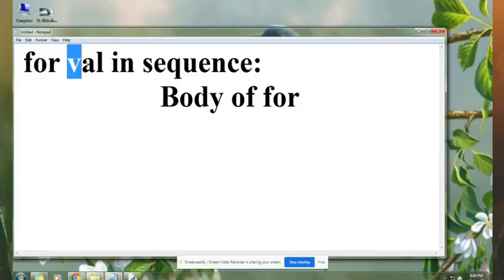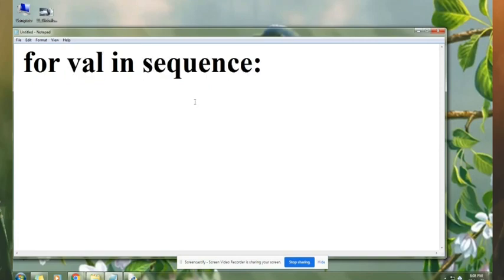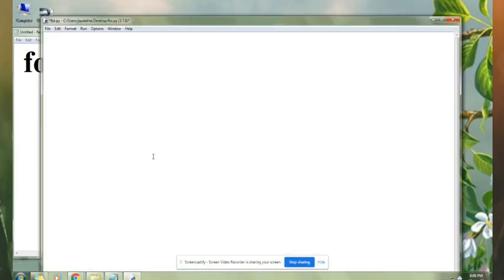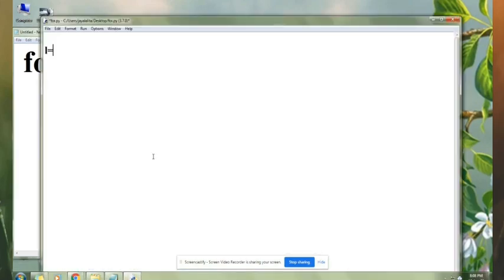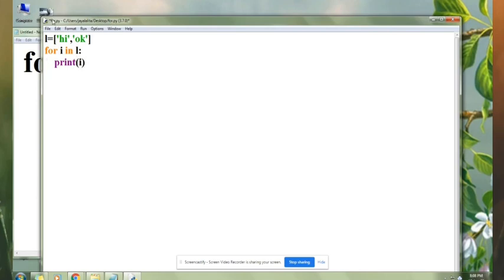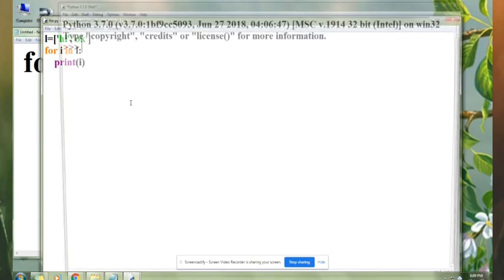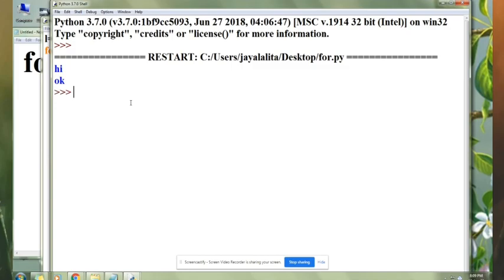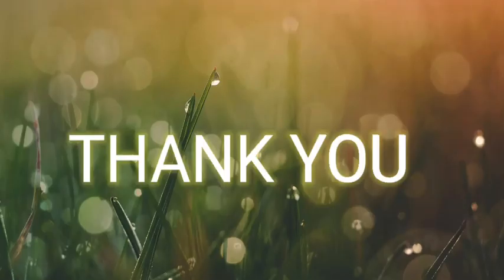#9 For loop in Python | Jayalalita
Python is often used in:
-Artificial Intelligence
- Data science and machine learning
- Web development